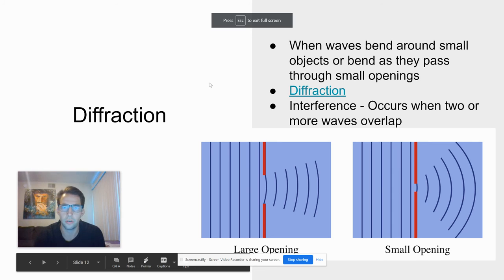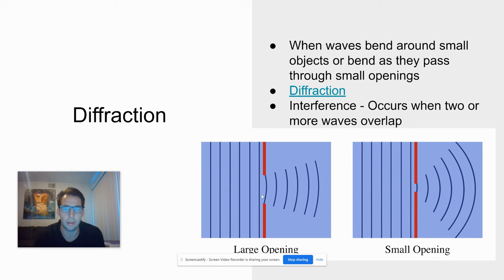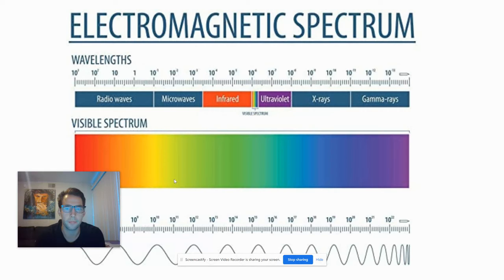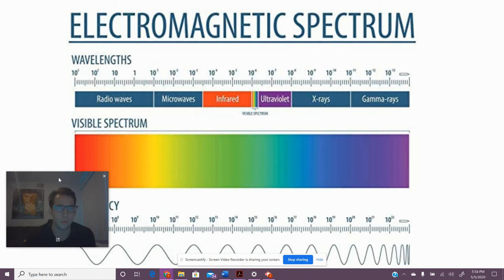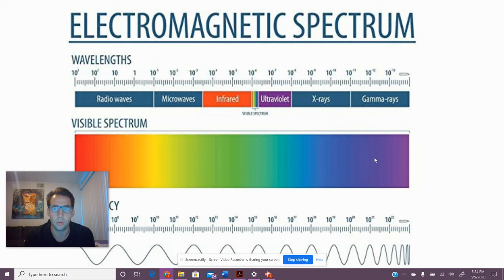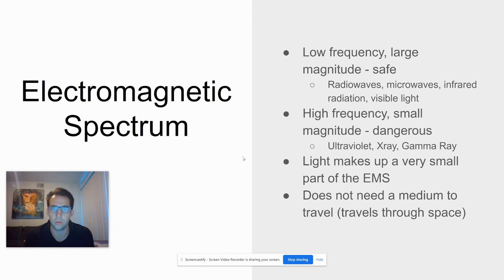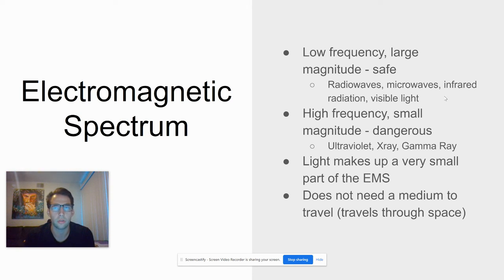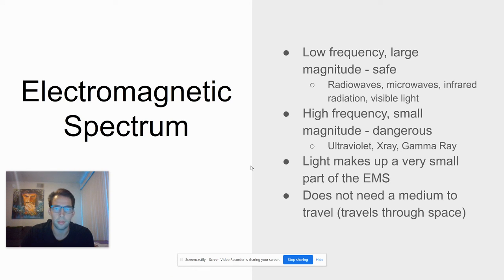Light and the EMS Part 2